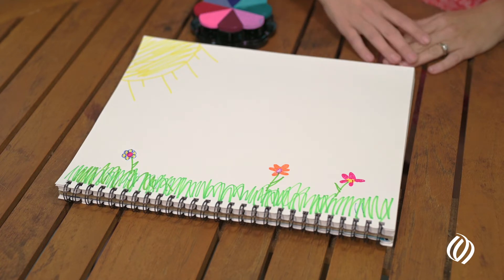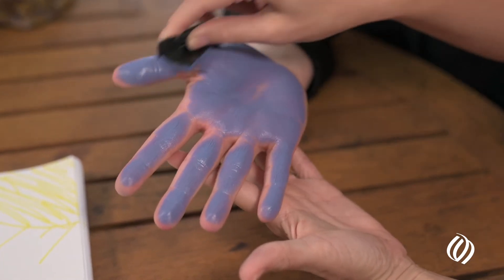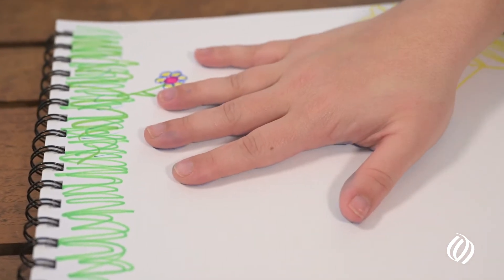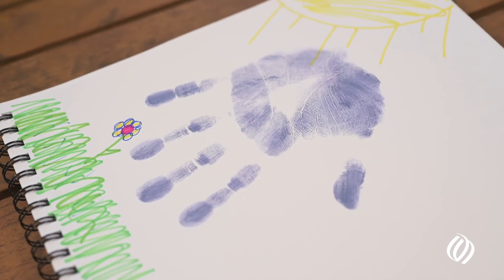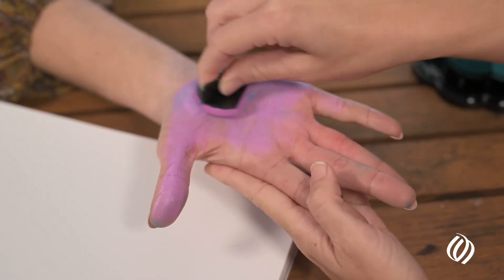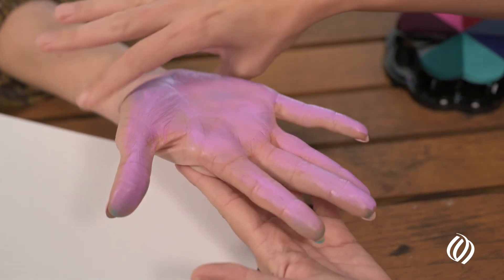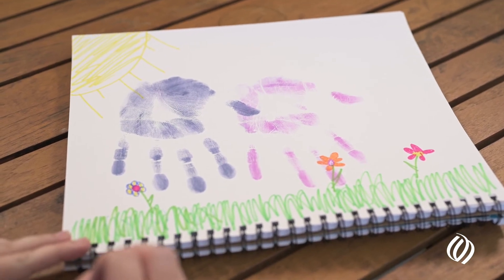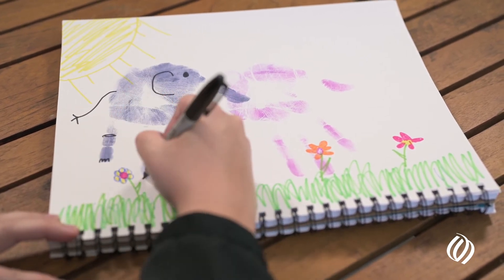Child Life Specialist Month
In celebration of Child Life Month, we asked our Child Life Specialist, Danielle Eaves, Emmalee Tresnan, and Leah Stapleton to demonstrate a memory-making activity they facilitate with patients and families. Watch as they make hand-print elephants. Join us in thanking them for the support they provide children in our programs!